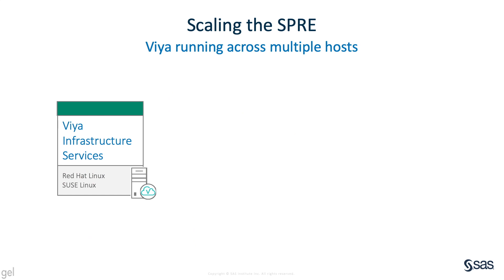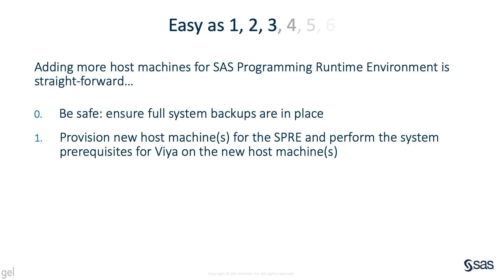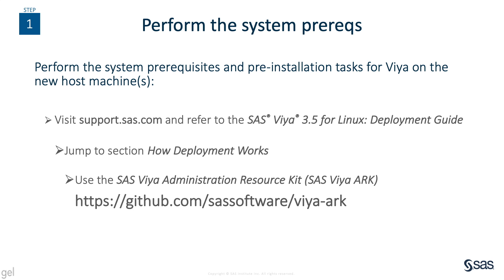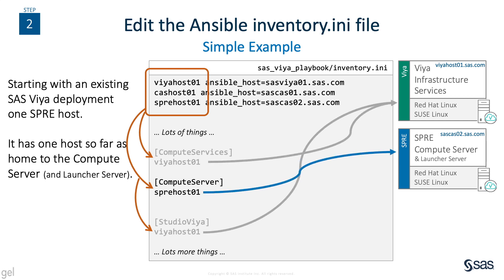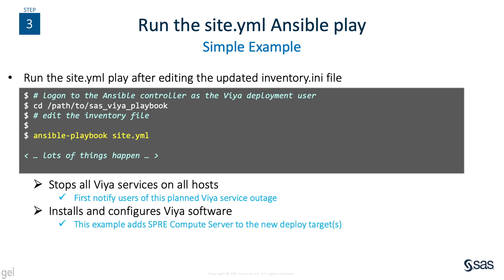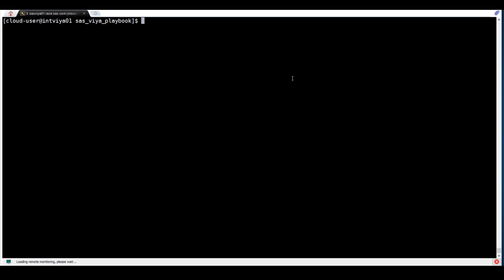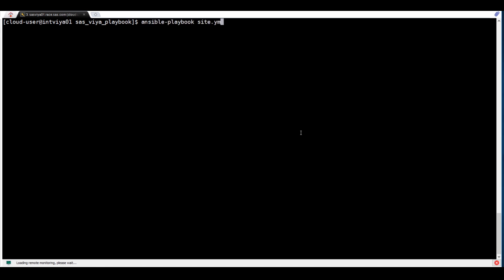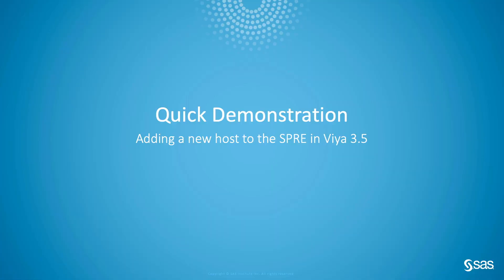SAS Demo | Scaling the SPRE for SAS Viya 3.5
In this SAS demo, Rob Collum of SAS walks through the procedure and considerations for scaling out the SAS Programming Runtime Environment (SPRE) in SAS Viya 3.5. He explains the impact that this change has on an existing production environment as well as the benefits to users and administrators of the system.

Rob Collum has been at SAS for over 20 years and focuses on high-performance architecture of SAS software.

Content Outline
0:00 – What is SPRE?
0:45 – Scaling the SPRE
2:18 – Adding host machine
4:01 – Perform the system prereqs
5:14 – Edit the Ansible inventory.ini file
8:12 – Run the site.yml Ansible playbook
9:13 – Validate and Continue
9:40 – Demo - Adding a new host to the SPRE in Viya 3.5

Related Resources
◉ SAS Viya 3.5: SAS Studio and SAS Compute Server non-functional improvements, by Edoardo Riva